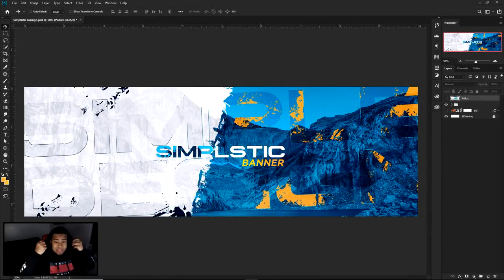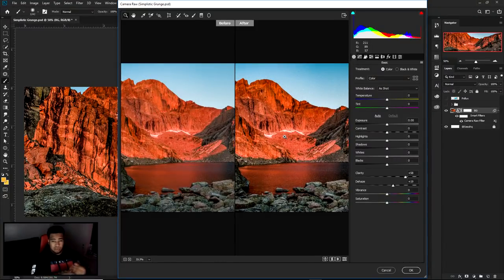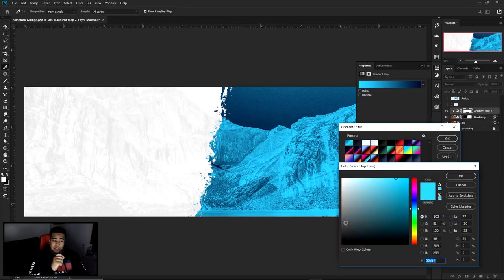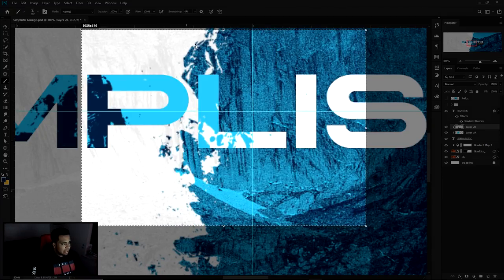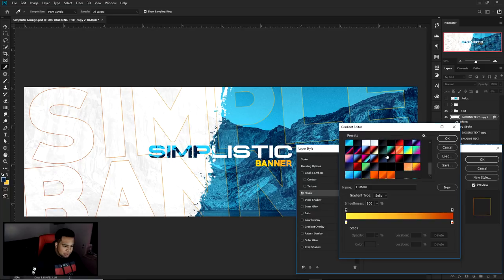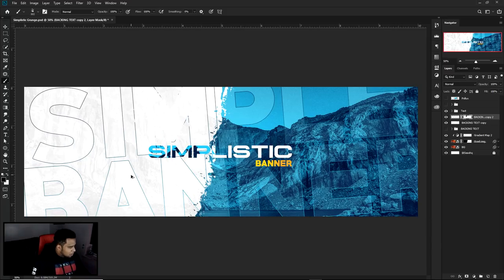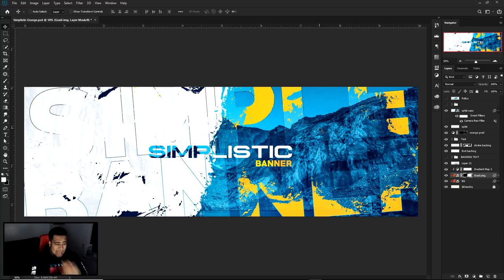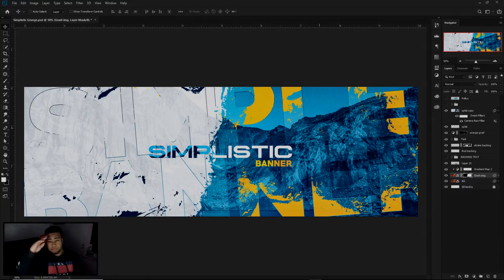PS Tutorial: Simplistic Clean Gradient Tear Banner Design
Video Description: In this video I take a style inspired by PolluxDesigns I saw in a portfolio review live stream! This series is meant to help designers just entering the scene get a awesome grip of blending photographs and clean approaches to gaming/outdoors/simple/business banner designs.